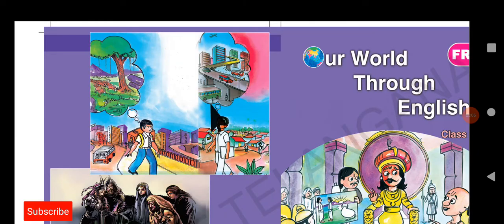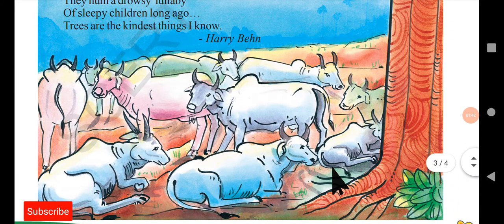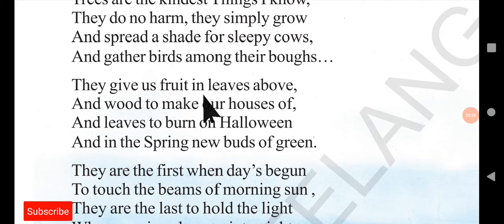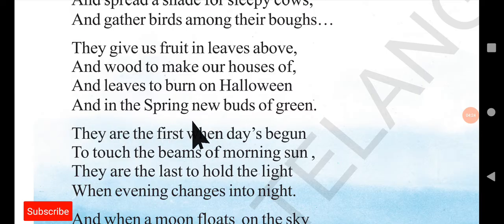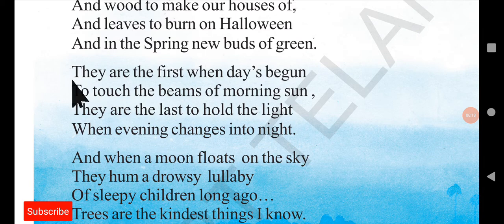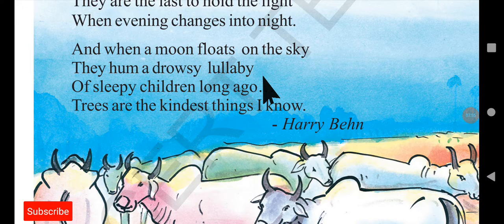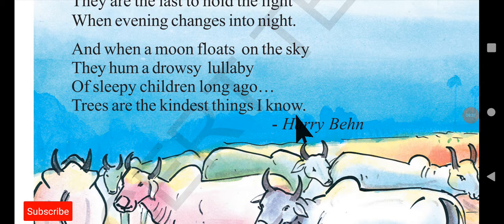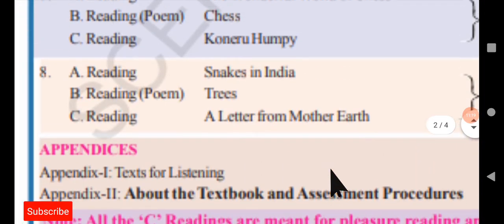Trees || 7th class || Unit-8 || Reading-C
Telegram channel link for TET - DSC Aspirants
TET - DSC (AP & TS) ENGLISH

GEARS USED:
-Boya BYM1 Microphone🎤

-Vivo Y20G

7th Class English Lesson Explanation Videos

🔸Unit-1

🔸Unit 2

🔸Unit 3

🔸Unit 4

🔸Unit 5

🔸Unit 6

🔸Unit 7

🔸Unit 8